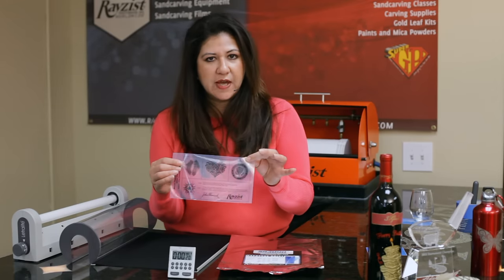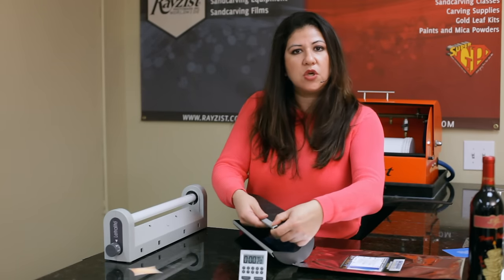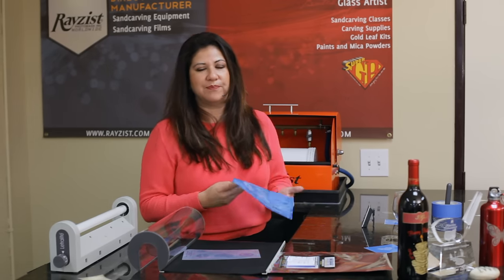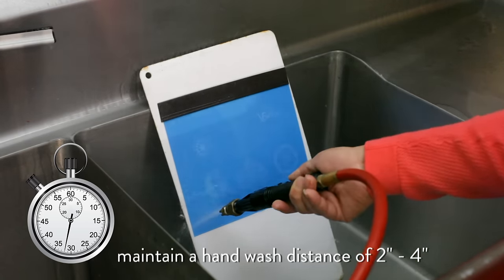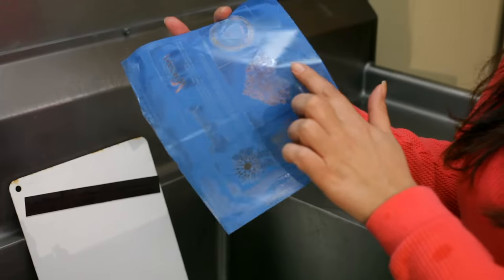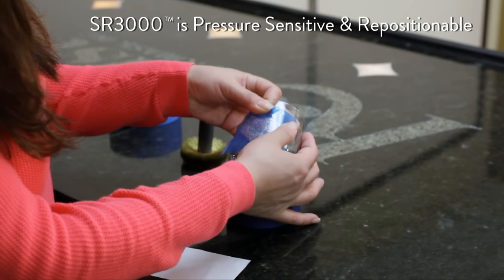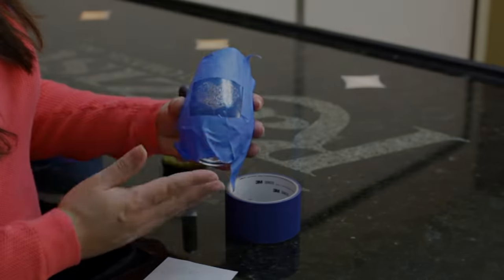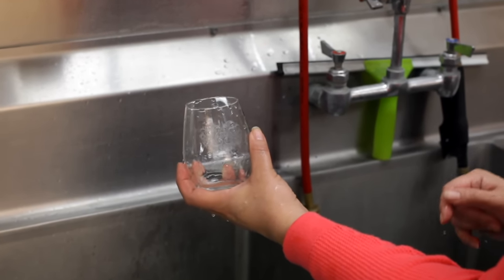Making a PhotoMask for Sandcarving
Liz Haas demonstrates how to Make a PhotoMask using SR3000 Photoresist Film. Liz uses the LetraLite exposure unit and develops the Photoresist film with a 1020 Automatic Washout System as well as the Rayzist Hand Washer. She sandblasts using the 2034VXA Sandcarving System.